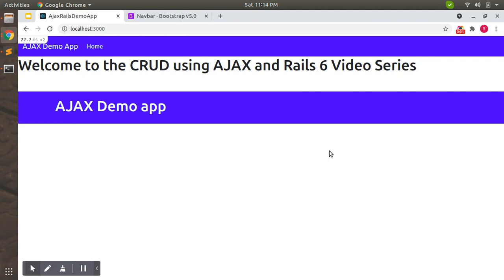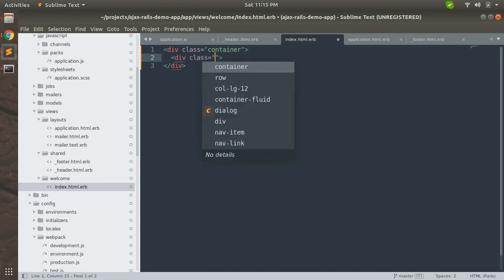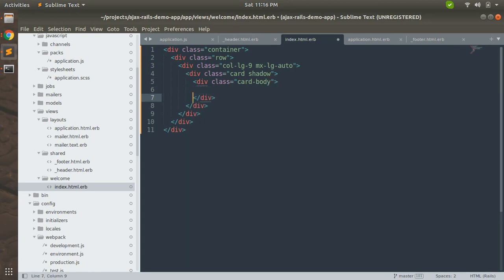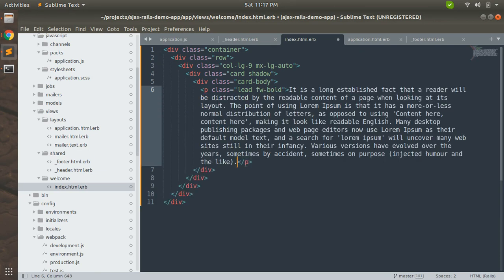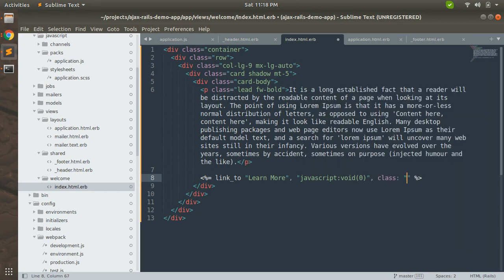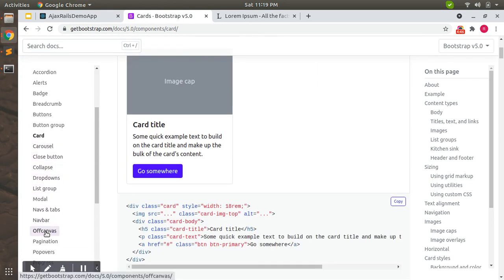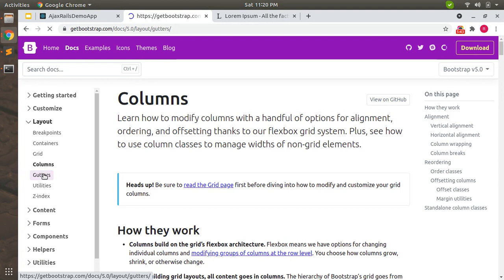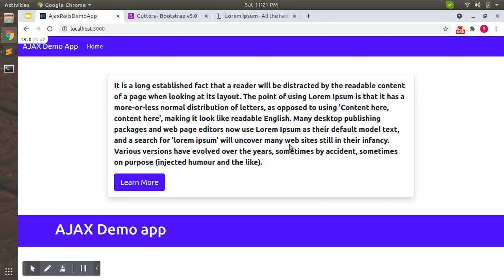CRUD With AJAX and Rails 6 - Part 2.3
Hello Guys
Welcome back! In this video, we will add some bootstrap classes to our home page and make it better.

Thanks